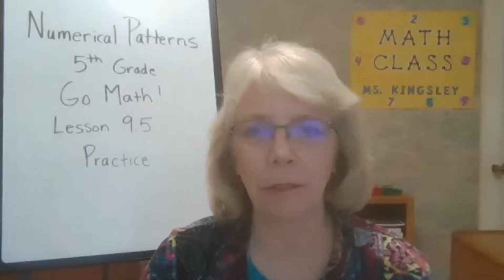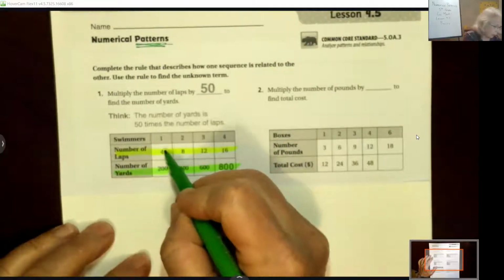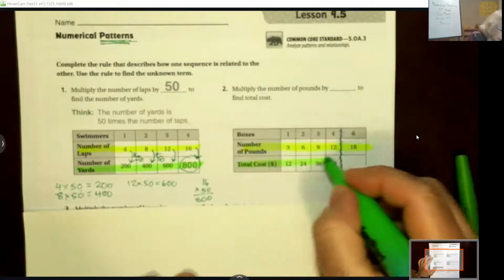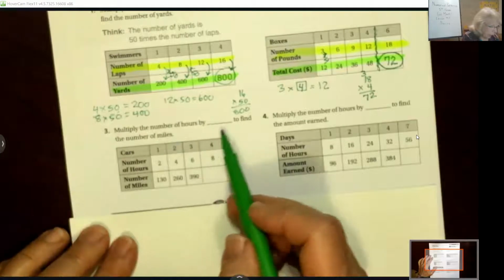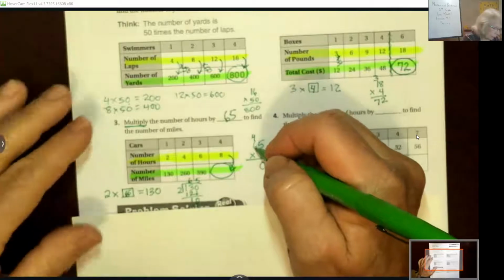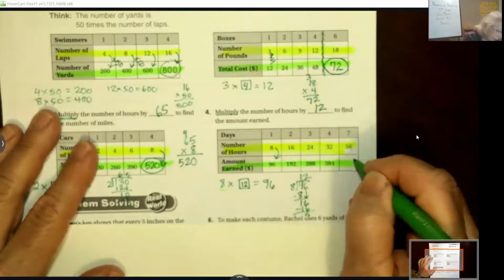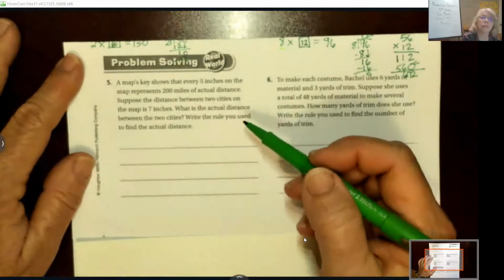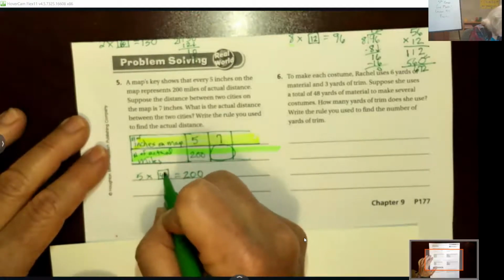5th Gr - Numerical Patterns - Lesson 9.5 - Practice